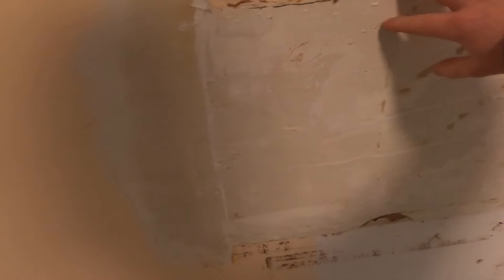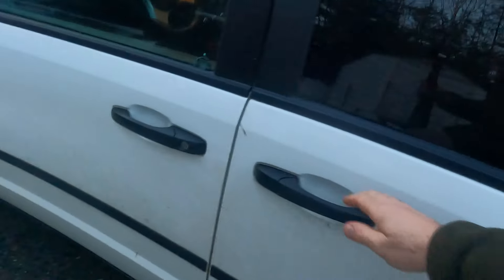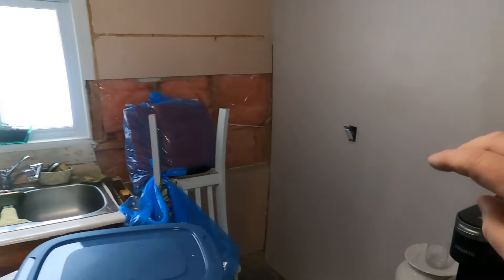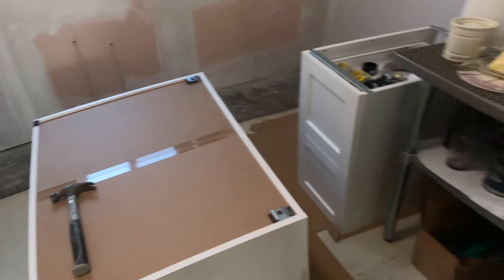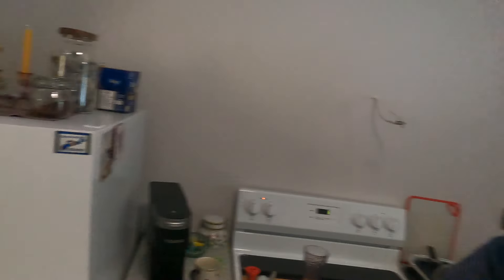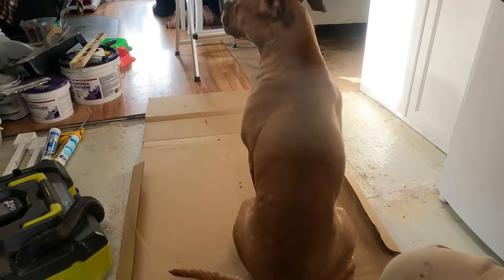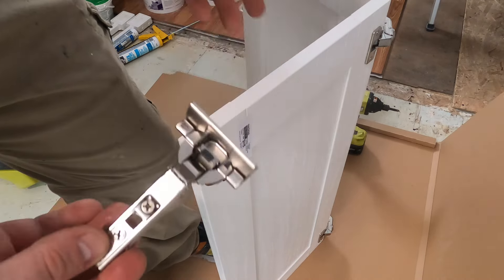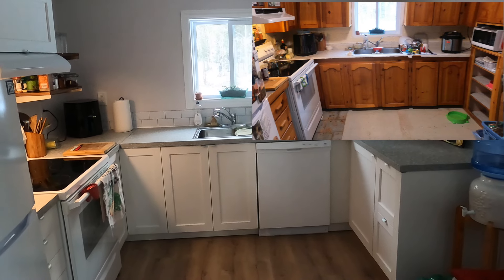How We Built An Ikea Kitchen PT. 2.........EP. 61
In this video you will see the finished product of the Ikea kitchen.